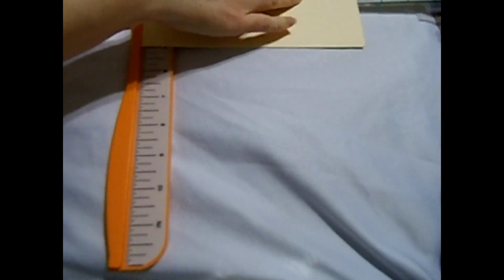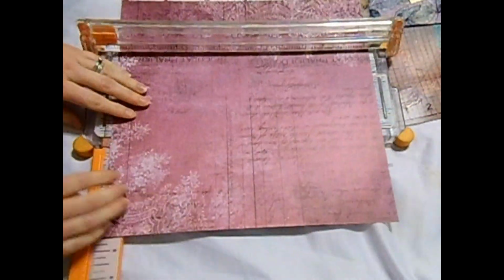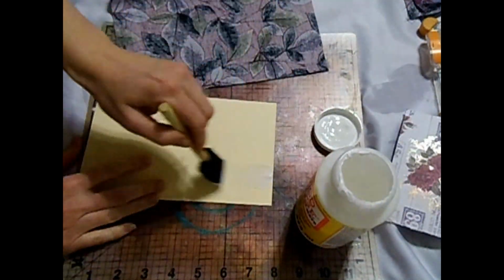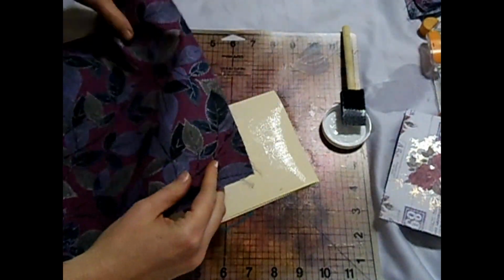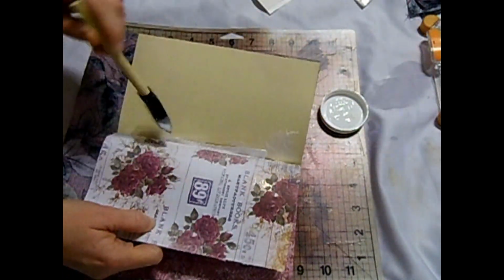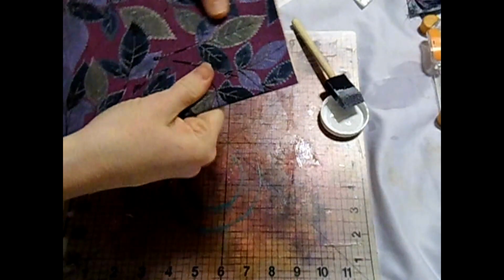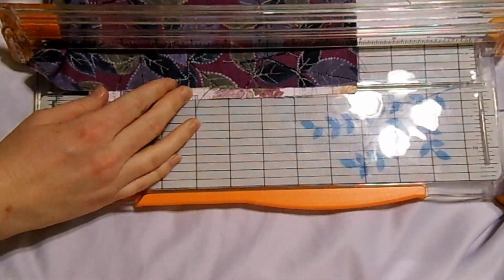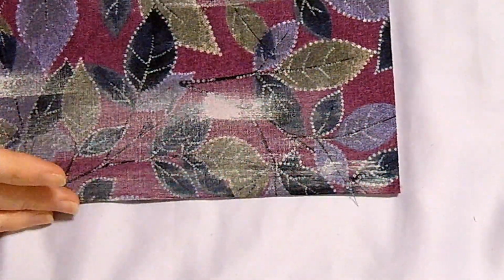*Updated* January Junk Journal Cover Tutorial Craft With Me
Hi all!  Hannah here!  Happy New Year!  Let's create the junk journal cover from January's box.  Let me know if you have any questions at all.